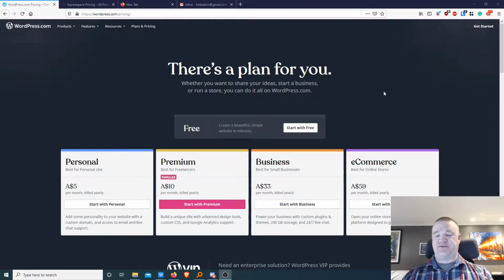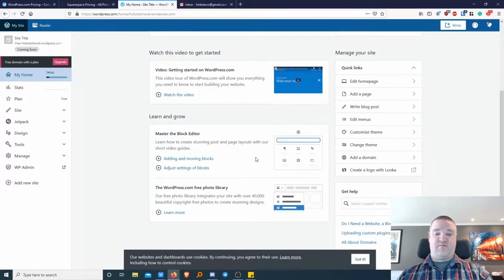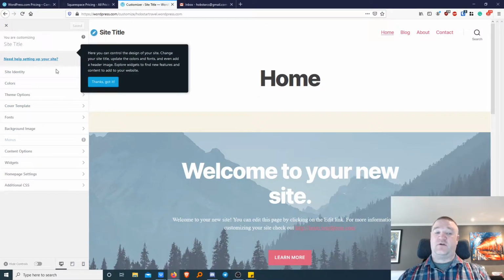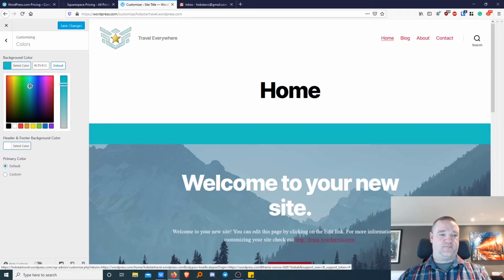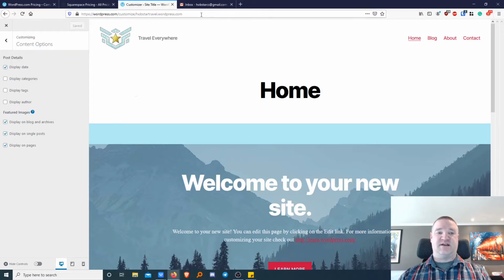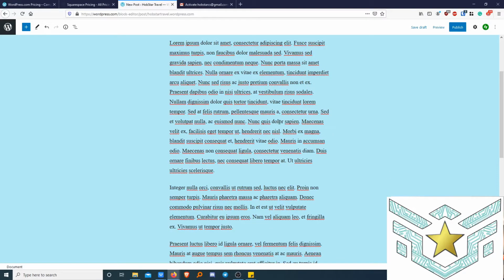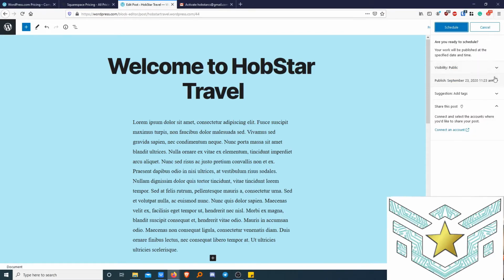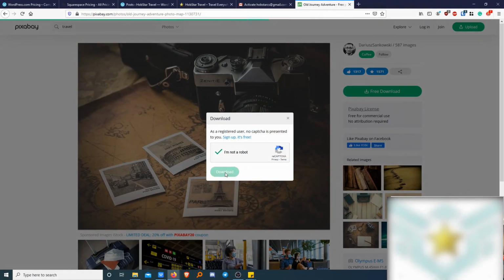How to Make a Free WordPress Website Part 1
Today we are joined by Paul from Hobstar Computing Solutions who will be taking you through a simple tutorial on how to create a free WordPress website. Paul will be showing you:
- how to start a free website
- how to put content onto your website
- design, implementation, setting and templates you can utilise on your website
- how to publish a blog post
- compare free and paid options and the process for upgrading if required and much more